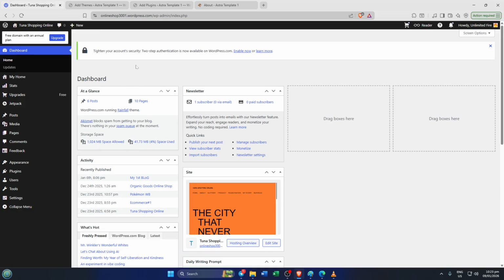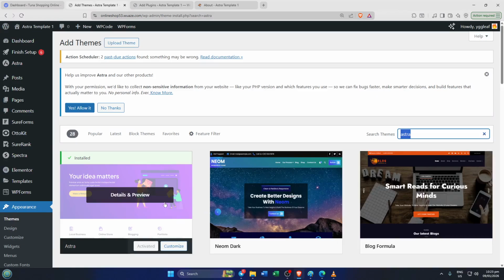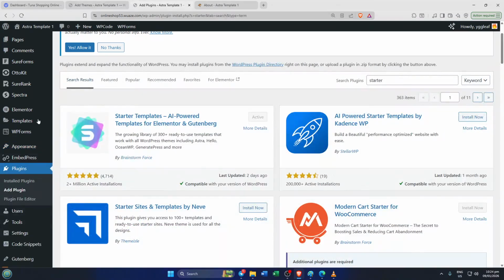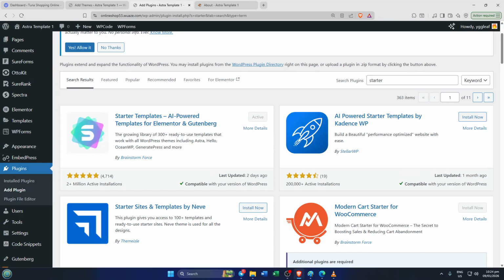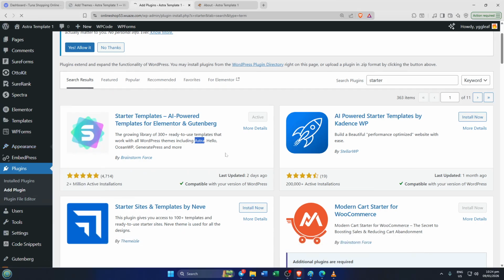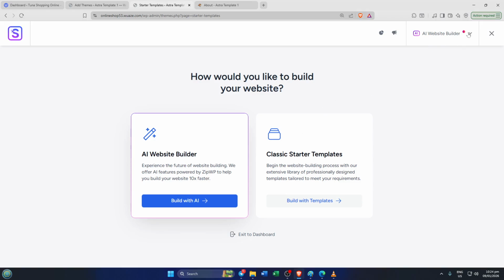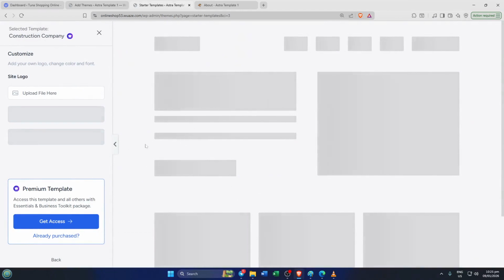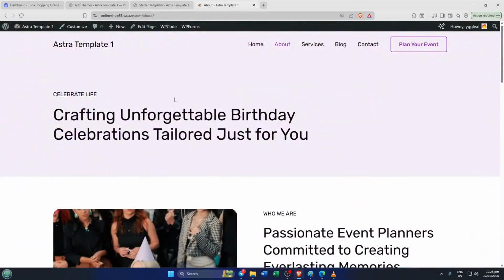How to install Astra theme in WordPress and import Astra demo (Easiest Way)(2026 Guide)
Learn how to quickly install the Astra Theme in WordPress and import Astra Theme demo sites with this updated 2025 step-by-step tutorial! Whether you're a beginner or looking to refresh your site, this guide covers installation, activation, demo import, and essential setup tips on both WordPress.com and WordPress.org platforms.

Timestamps:
0:00 Introduction
0:45 What is Astra Theme?
1:25 Installing Astra Theme (WordPress Dashboard)
3:10 Activating Astra Theme
4:00 Installing Astra Sites Plugin
5:30 Browsing & Previewing Astra Demos
6:40 Importing a Demo Site (Step-by-step)
9:00 Customizing Imported Demo Content
11:15 Common Issues & Solutions
13:00 Final Tips & Resources

Astra Theme supports all major WordPress hosting providers and works seamlessly on both desktop and web interfaces. Perfect for bloggers, businesses, portfolios, and e-commerce!